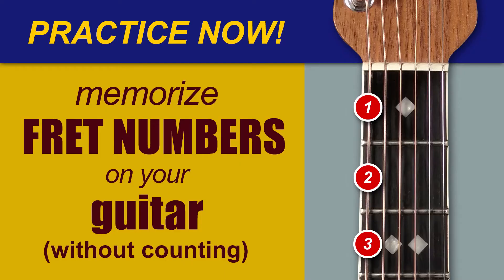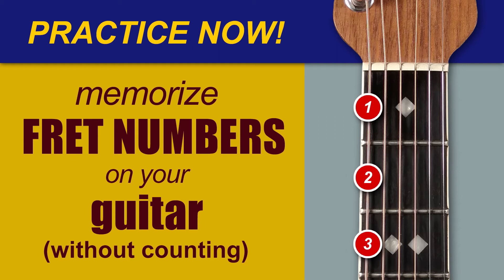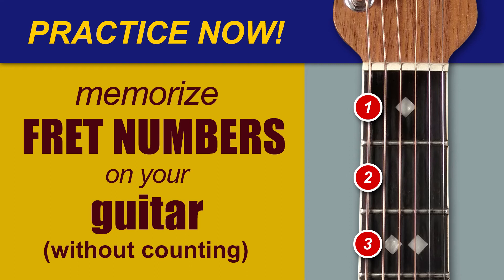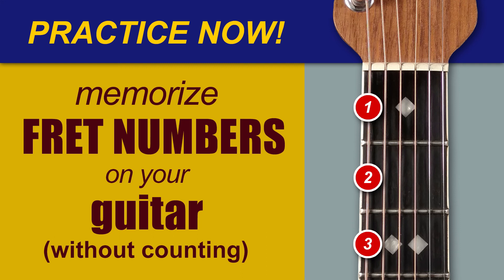How to memorize the Fret Numbers on Your Guitar - Practice Now!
This is an online guitar exercise to help you start memorizing the fret numbers on your guitar fretboard. On any of your guitar strings, play the fret numbers that are called out. Keep doing this online exercise and you'll have the fret numbers memorized in no time, without even thinking about it. And when you achieve this, you can play tablature a lot quicker! Start practicing this exercise to learn the fretboard fret numbers now!